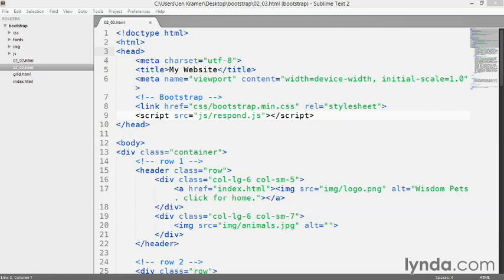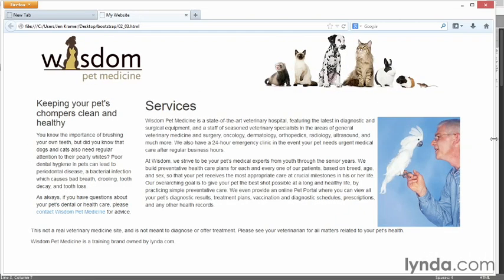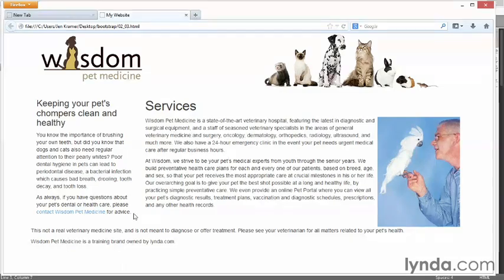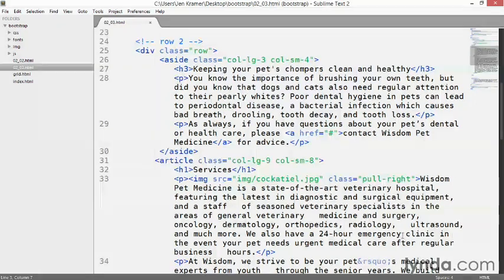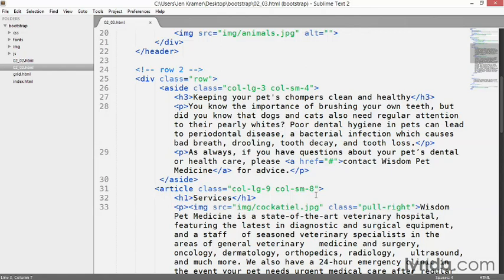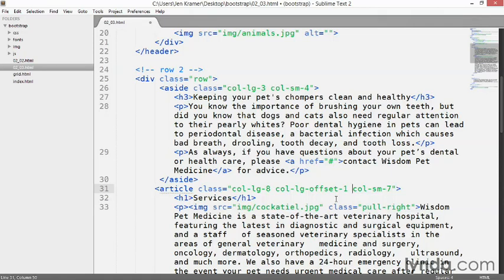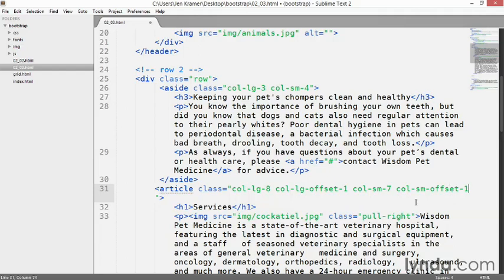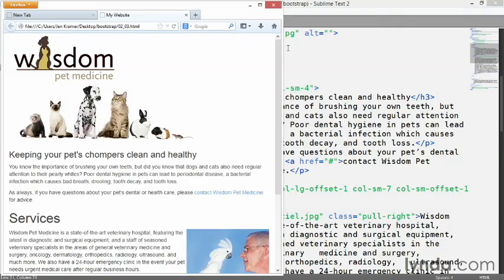3 Adjusting column widths using offset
Adjusting column widths using offset